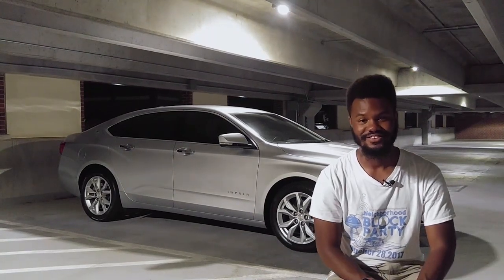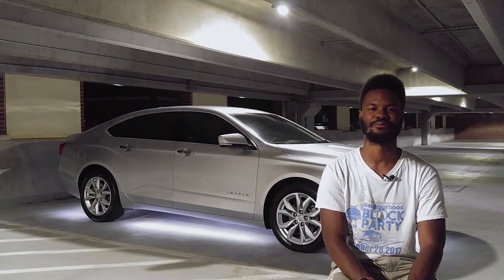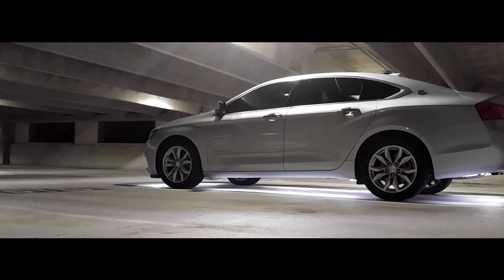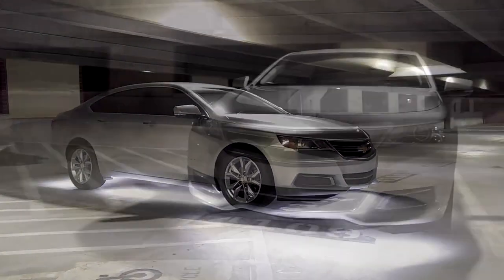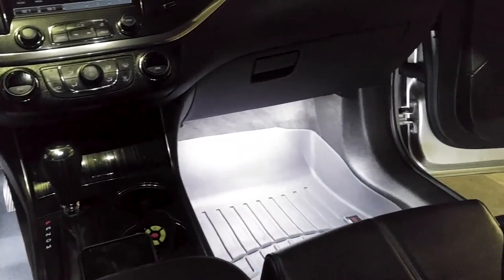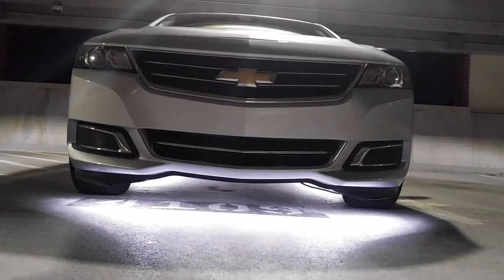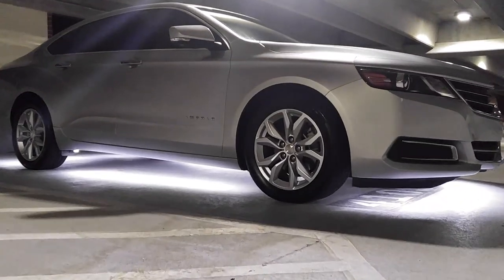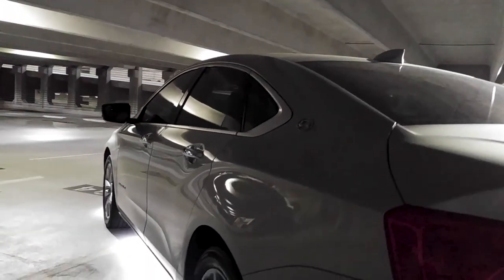My Favorite Impala Mod: LED Underglows!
Welcome back to the channel! Today we're taking a look at the LED under-glow system I installed on my old Impala. It was by far one of my favorite mods!

Song: Veorra & The Tech Thieves - Ghost Town